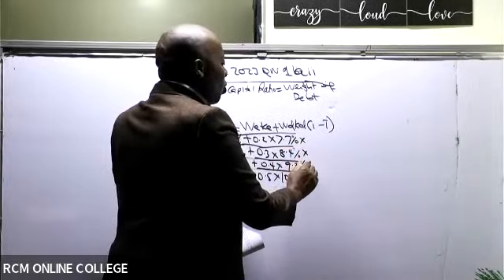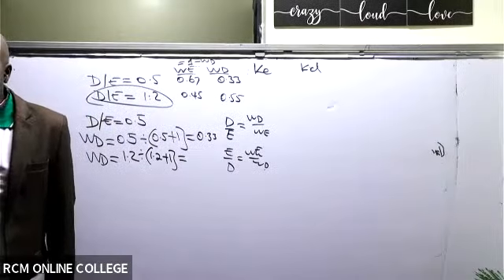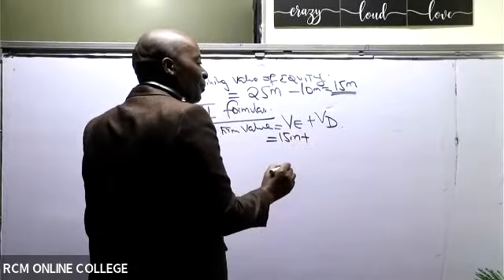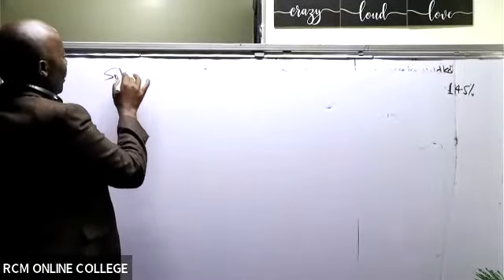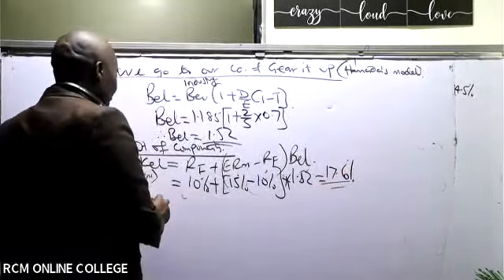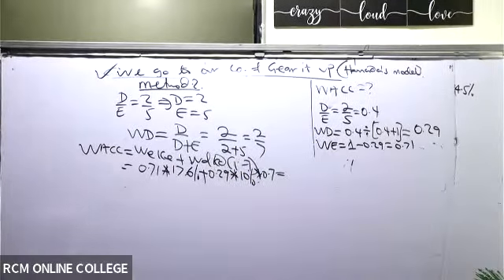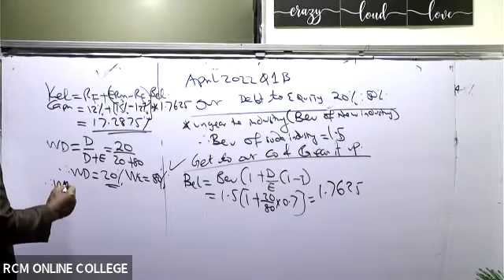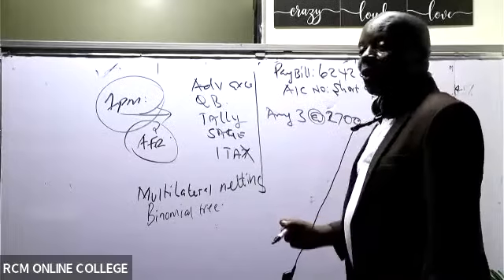AFM-Advanced Financial Decision-CPA KENYA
We invite you to enroll in our September semester with affordable fees:

First Attempt:
CPA, CIFA, CS, ATD, CAMS: Ksh 4,800

Retake Fees:
RCM Students:
CPA, ATD, CAMS, CIFA, CS: Ksh 3,800

Non-RCM Students:
CPA, CS, ATD, CIFA, CAMS: Ksh 4,000

Retake offer ends on 13th September 2024 at 11:59 PM.

Payments:
Paybill: 6242839
Account Name: Unit(s) Name
HELB loans are available for students who study at RCM